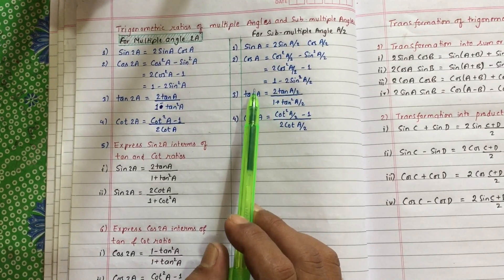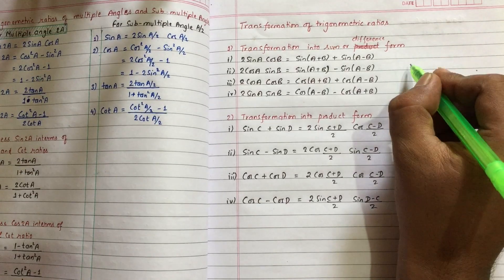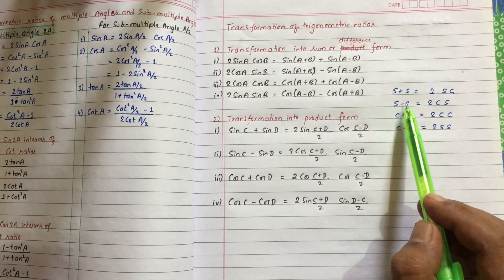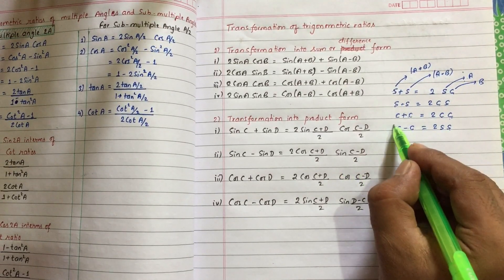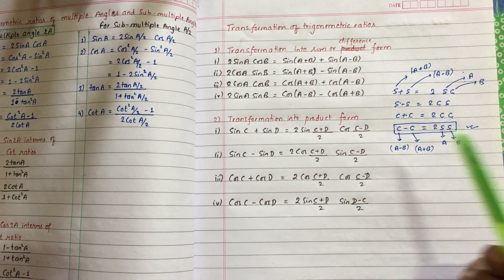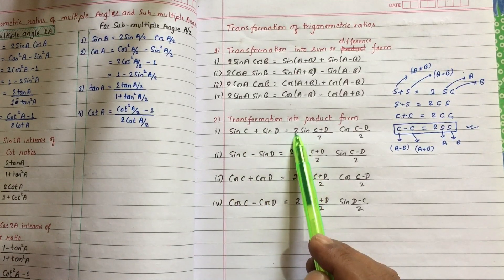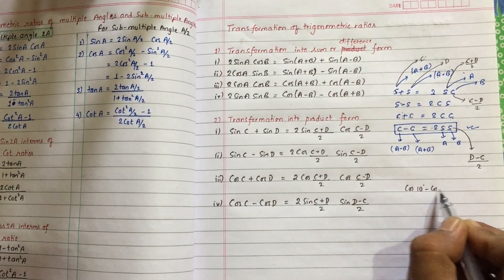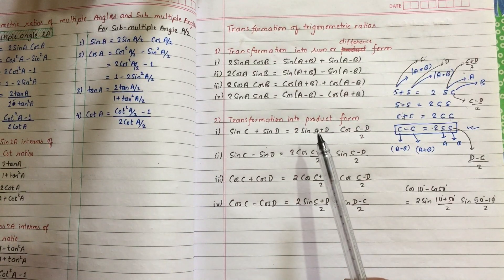Class 10 || Trigonometry || All formula || Multiple and Sub multiple angles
Class 10 || Trigonometry || All formula || Multiple and Sub multiple angles || Transformation of trigonometric ratios || Tricks for formula

Trigonometry
List of all formula of Multiple and Sub multiple Angles
Transformation of trigonometric ratios
Tricks and techniques to remember formula

This channel provides online classes for class 9, 10, 11, 12(Math and Science - Physics) # RS Virtual Class

If you have any suggestions, questions regarding Science, Optional math and compulsory math, you can ask in comment box